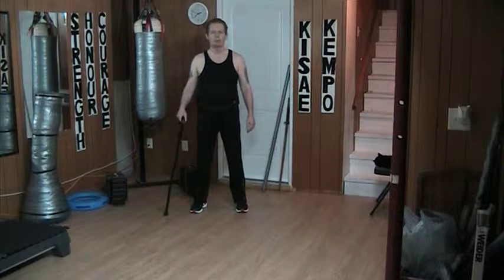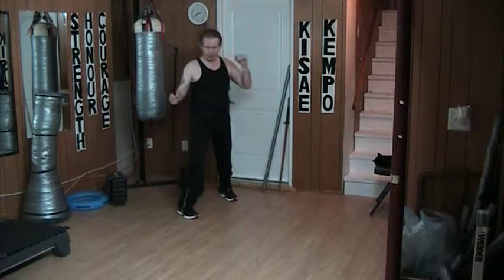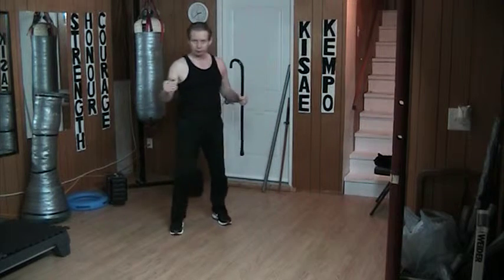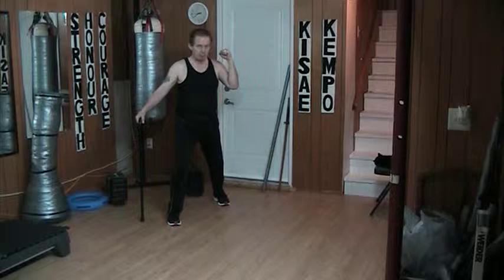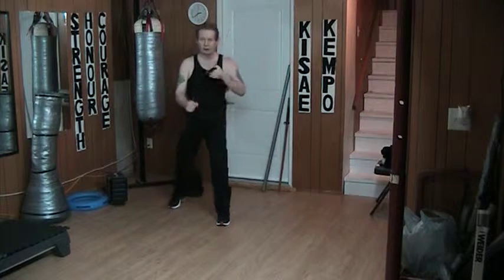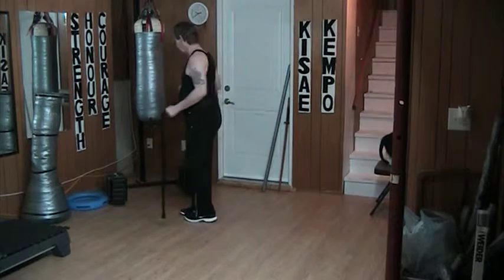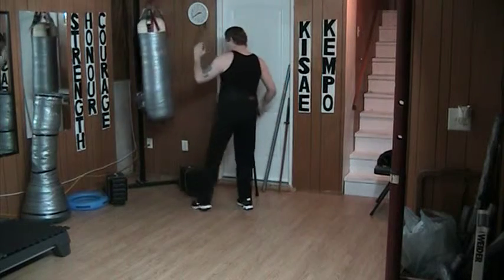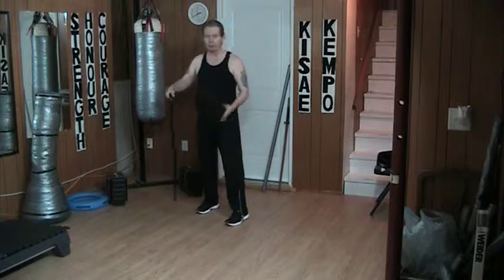January 12b 2014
Kisae Kempo Using the Cane with Kicks on the Opposite Side